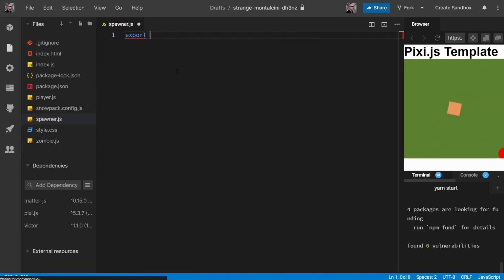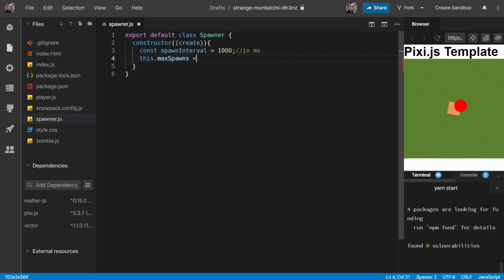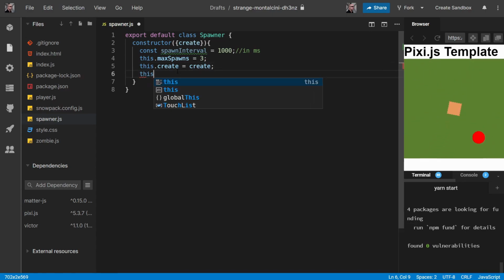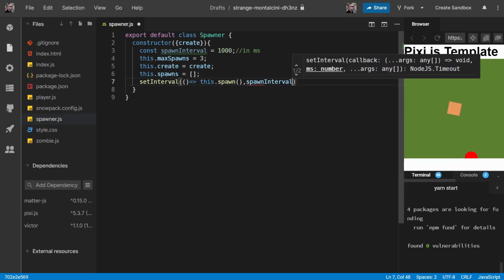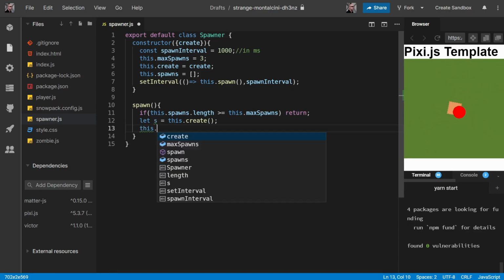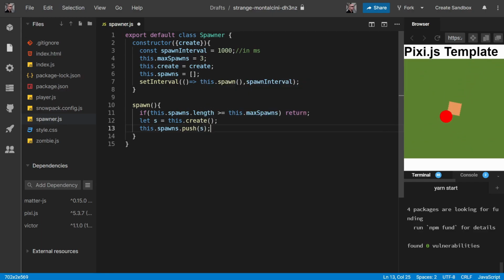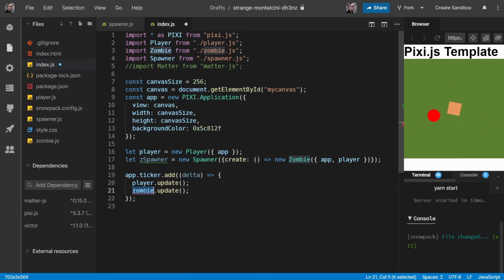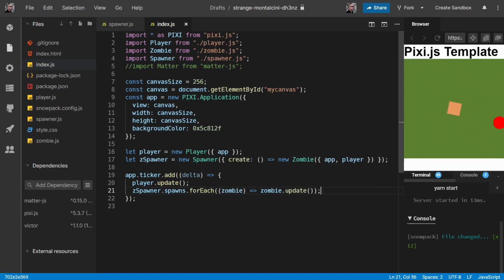PixiJS Tutorial 5 - The Zombie Horde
Get up and running with pixi.js in 1 minute.
Learn the basics of pixi.js. In this video we will be using CodeSandbox and a template to get up and running in 1 minute.
Also we are using snowpack for near instant refresh after our code changes.

Pixi.js is a great choice for creating 2D games for the web. Less opinionated than Phaser and easier to use than WebGL, pixi.js is actually used by other game engines including Phaser.

In this tutorial we face the zombie horde! Gulp!

What's our vector, Victor?